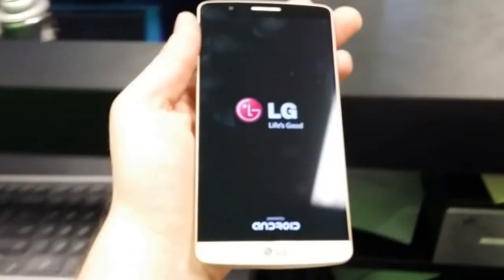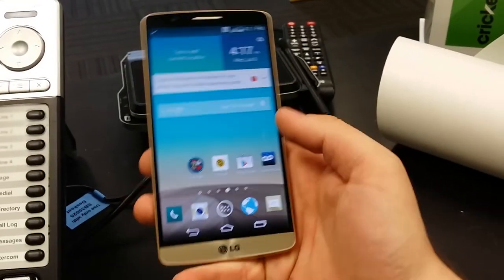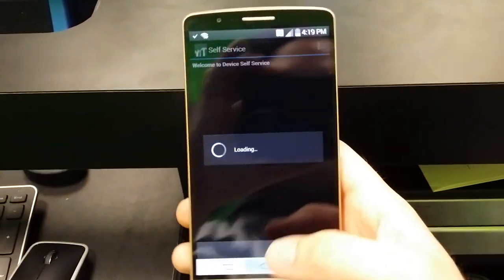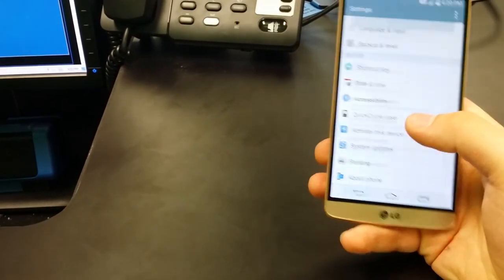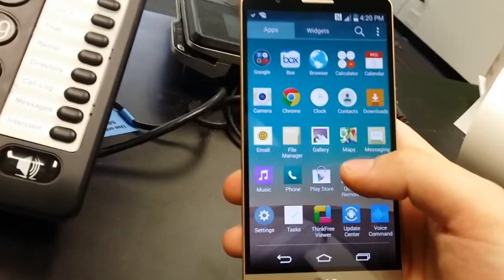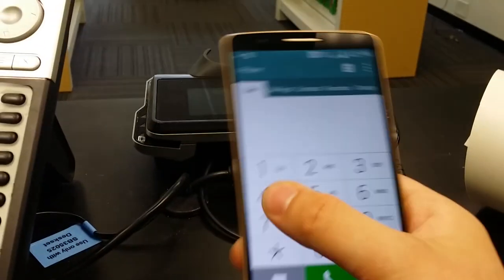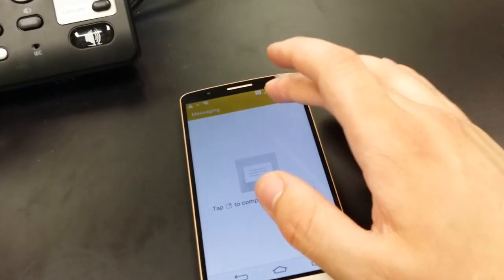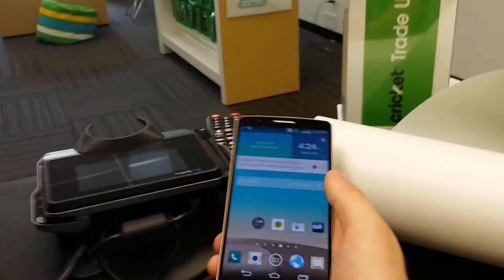LG G3 Phone Unbox Review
Hello Unboxxers I have got a sneak peek view of the LG G3 Flagship phone by LG It is a sneak peek the phone doesn't even come out until LG says it can.